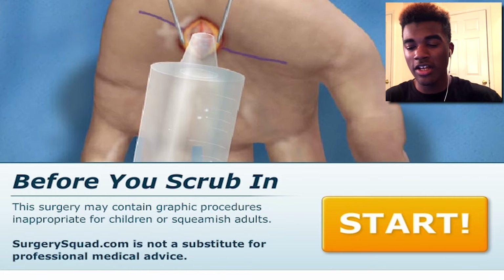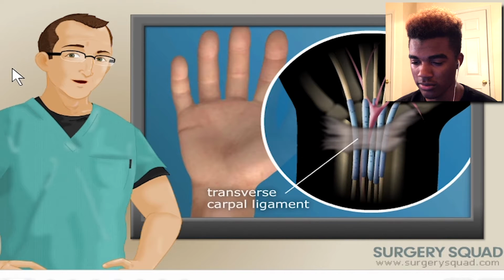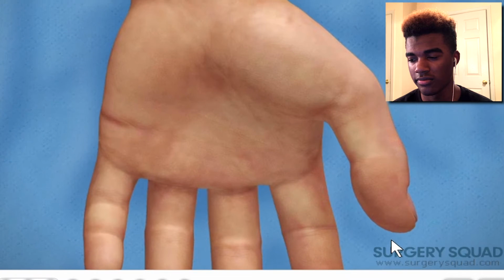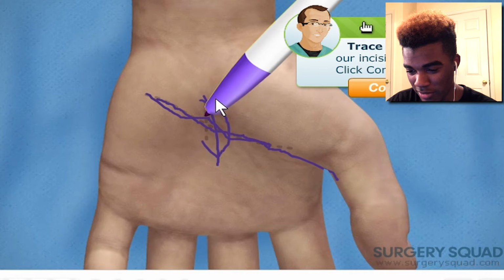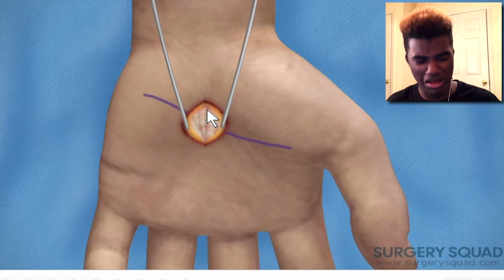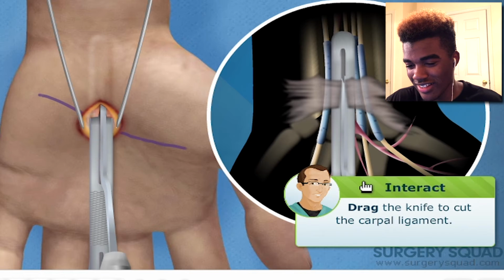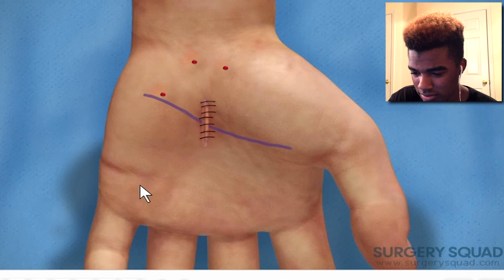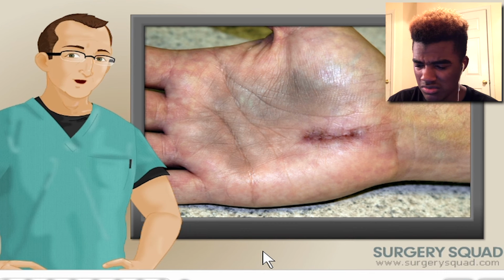PERFORMING CARPAL TUNNEL SURGERY!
Today i help out a strange man with carpal tunnel